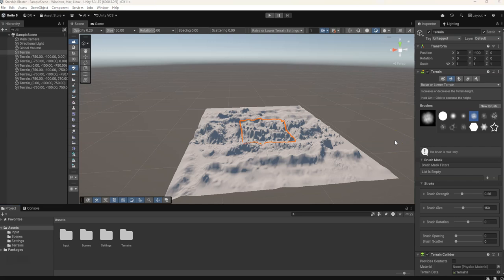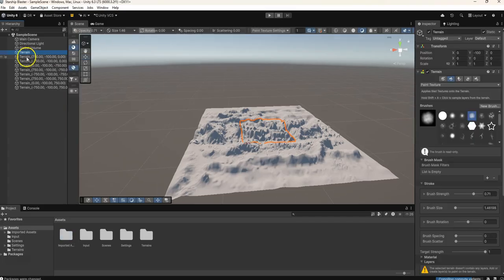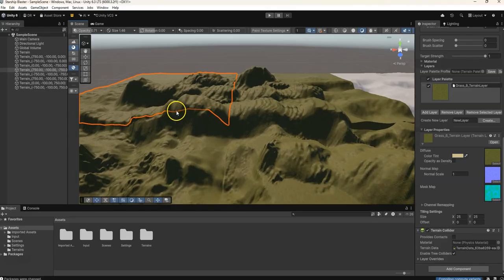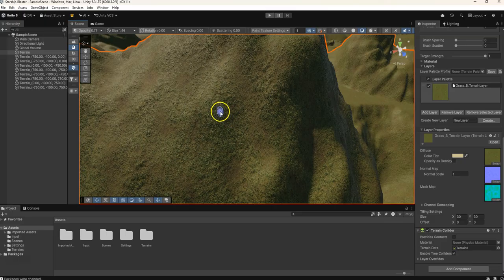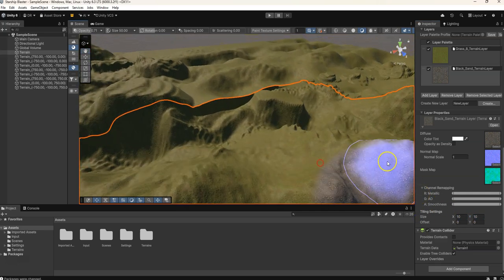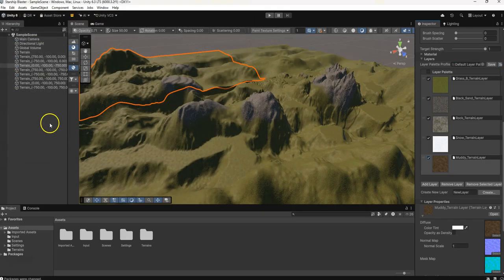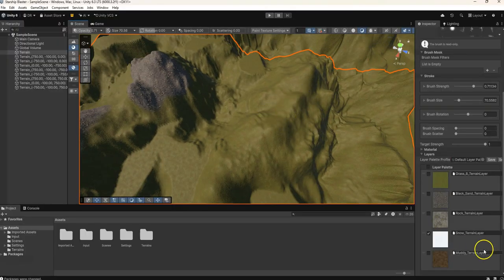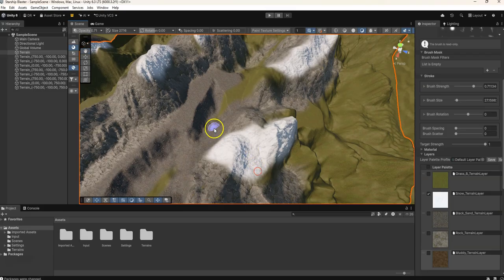3.3 Texturing Terrain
Adding textures to terrain.